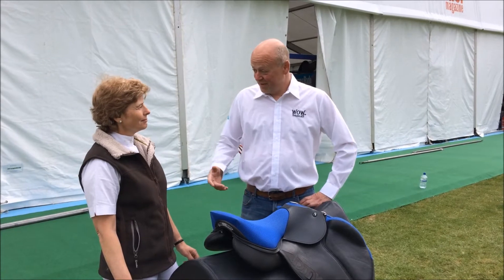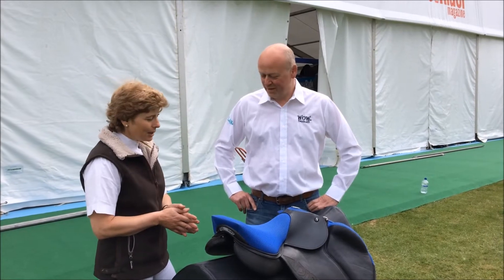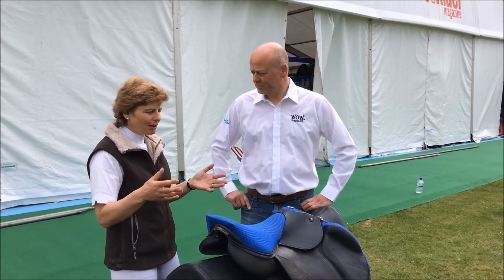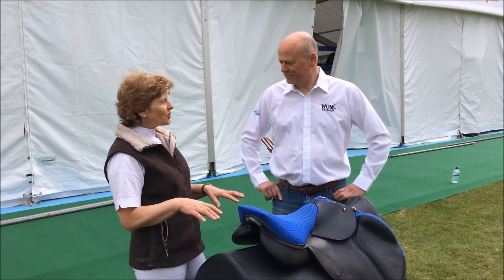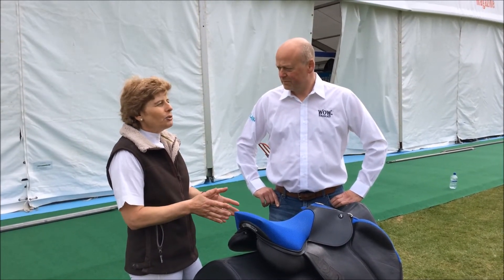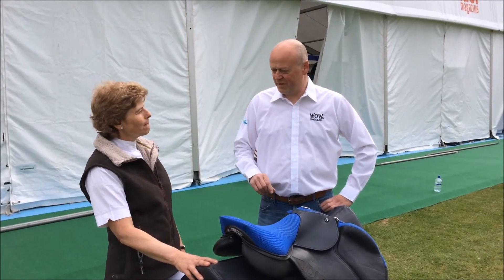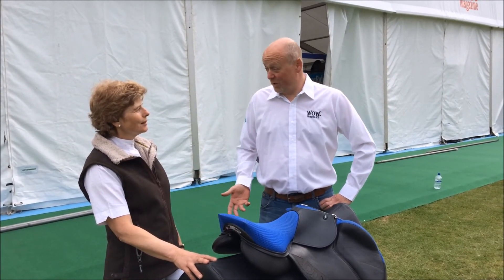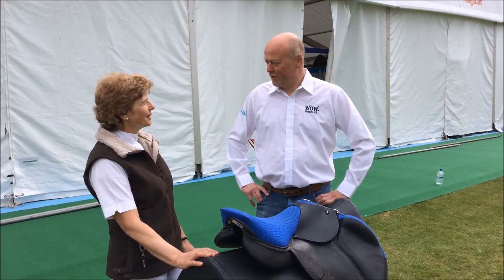David Kempsell discusses her saddle fit with Liz Hole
A customer describes the big difference tiny and rapid adjustments to fit make, which is only possible with Flair air flocking.